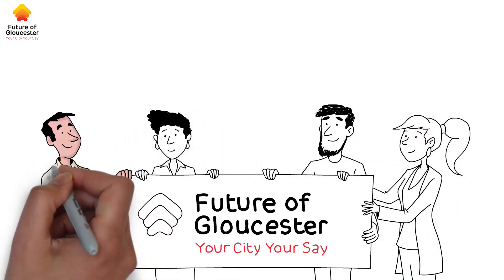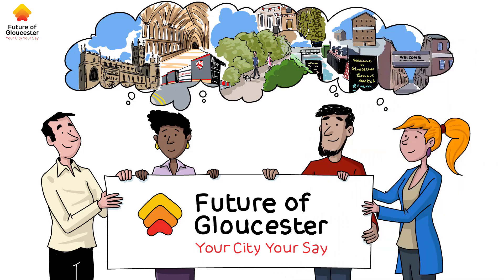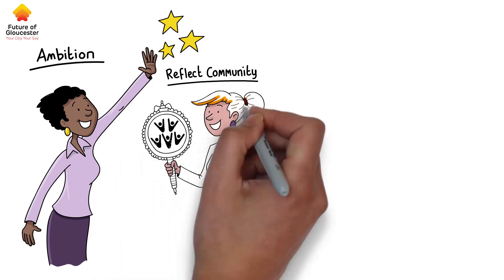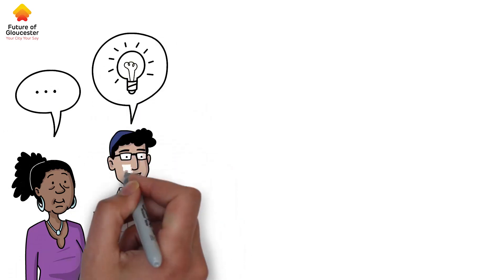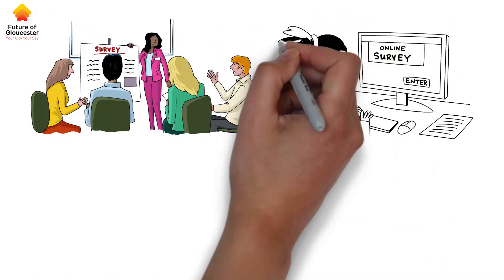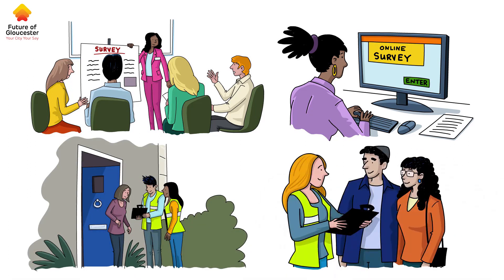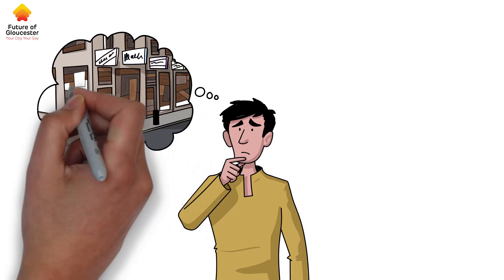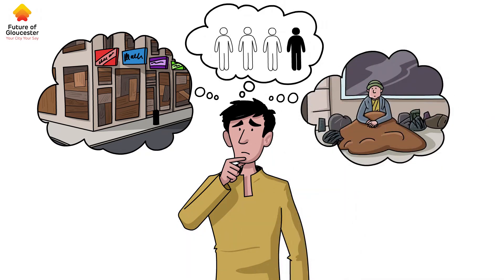Explainer Video | The Growth Hub - Future of Gloucester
We were proud to have been selected to partner with The Growth Hub to produce this video explaining the results of a consultation on the five-year vision for Gloucester City centre.
This is just one example of how the use of bespoke images and a powerful script go together to get a message across in a simple and engaging animation.
Unlike some other video styles, because with Doodle Videos every image is totally bespoke, we were able to tailor everything, down to ensuring the individual characters were representative of the diverse community in Gloucester.
If you’d like to find out how you could use Doodle Video in your business, get in touch.

futureofgloucester.co.uk